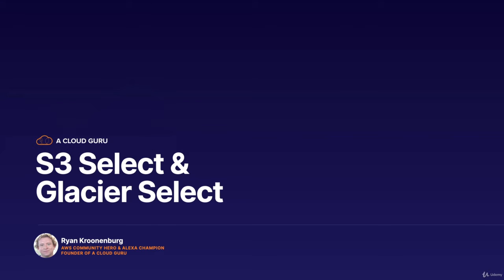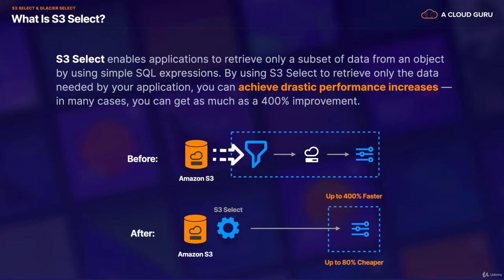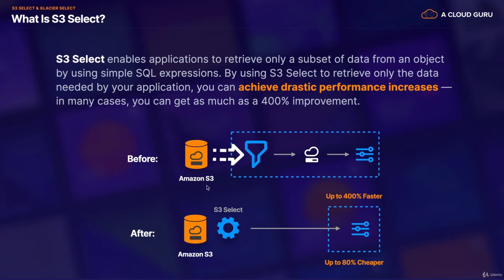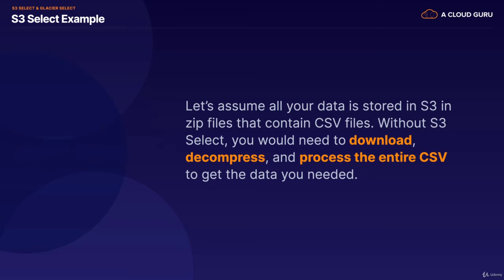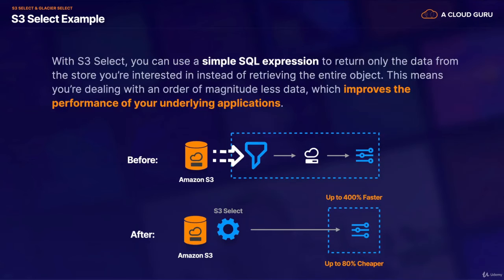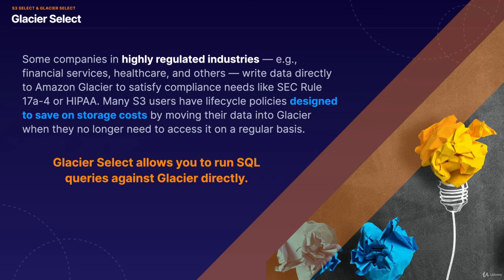S3 Selection and Glacier Selection in AWS